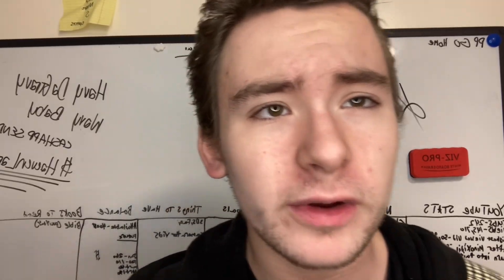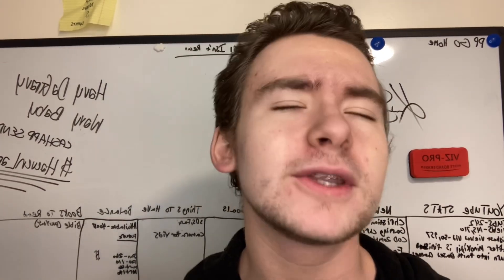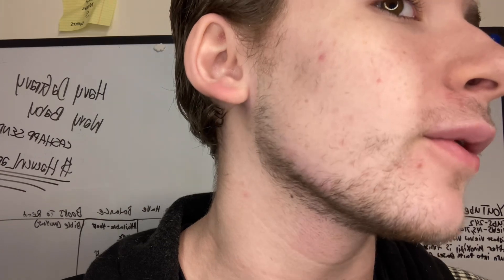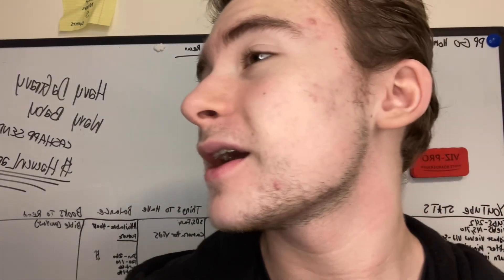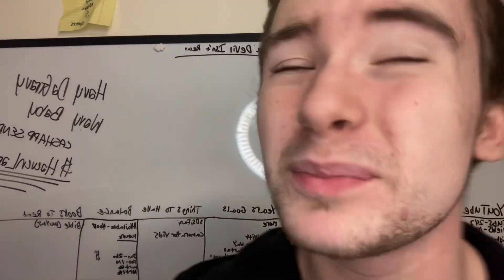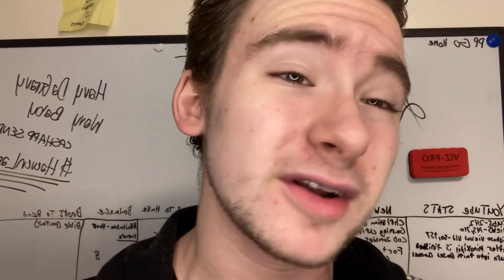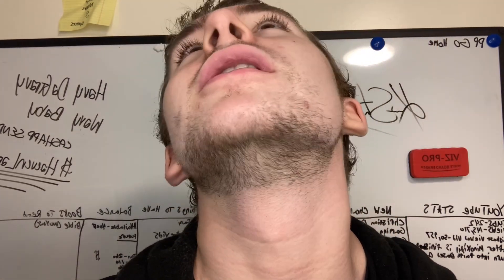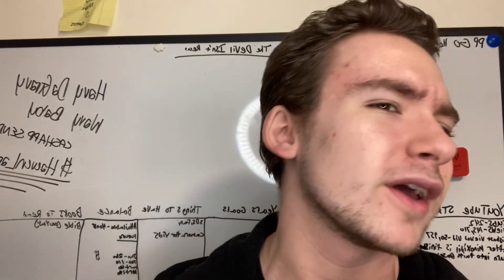Minoxidil and Derma Roller (Year 2) (Week 29)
Year 2 Week 29

Lots of hairs have been becoming terminal on the left side but on the right side not much has changed

Chin has been gaining more hairs more frequently

0:00 - Progress
1:13 - Pics of Beard
1:25 - Outro